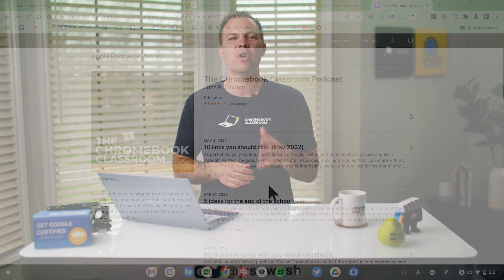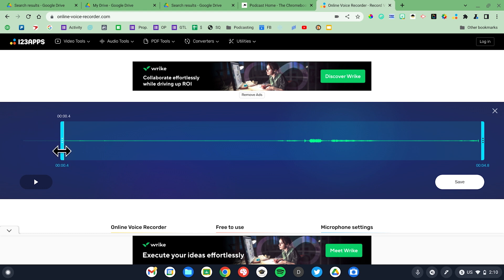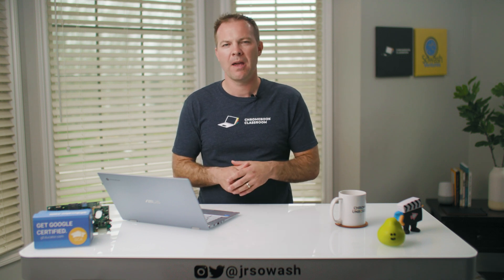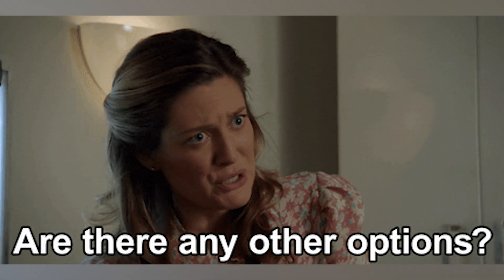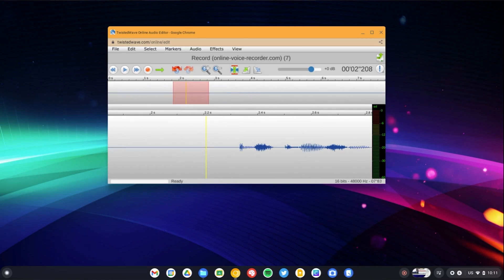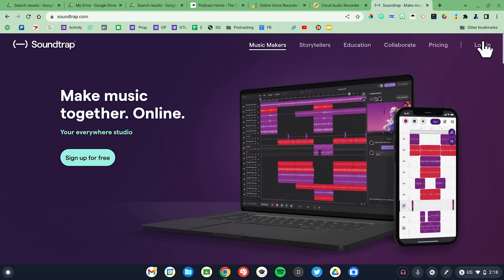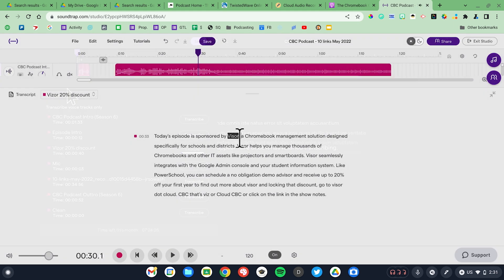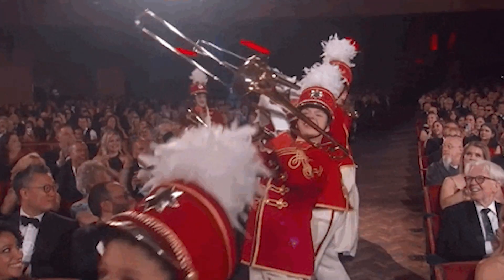How I edit my podcast with just a Chromebook (my 3 favorite editing audio tools)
Editing audio with a Chromebook was one of the biggest challenges that I had to solve when I started using ChromeOS full time.

You can't use tools like Garage Band or Audacity with a Chromebook, so I had to come up with alternatives.

The good news is that there are several good web-based audio editing tools that work great on Chromebooks. Here are three free tools that I use to edit my podcast.

Table of contents:
0:00 Intro
0:32 123apps.com (easy)
1:15 Twisted Wave Studio (intermediate)
2:10 Sound trap (advanced)
3:27 Recording audio with a Chromebook